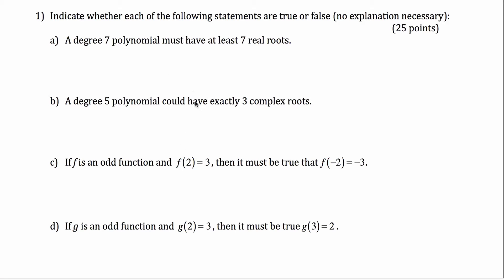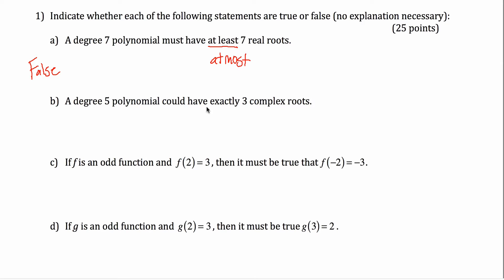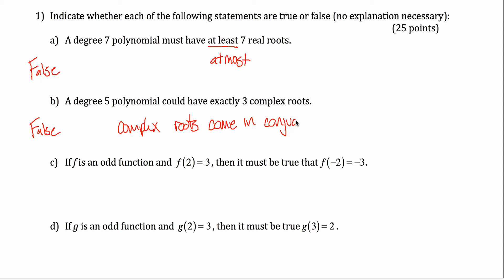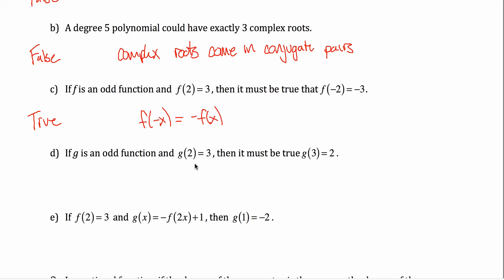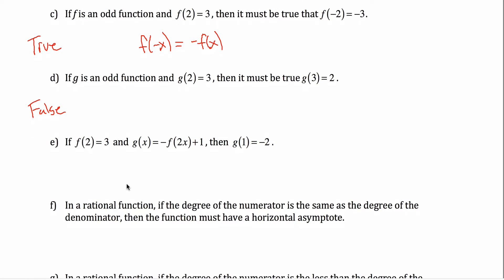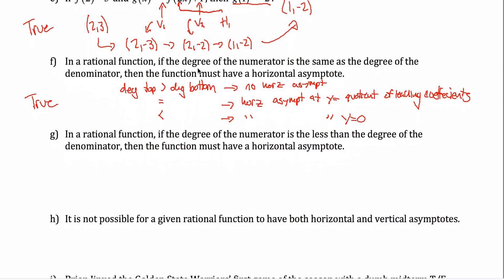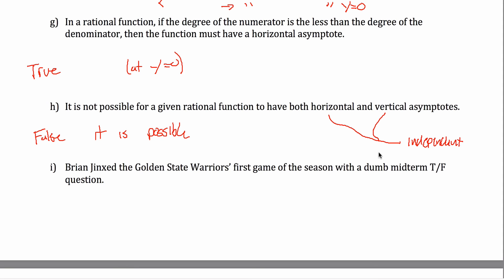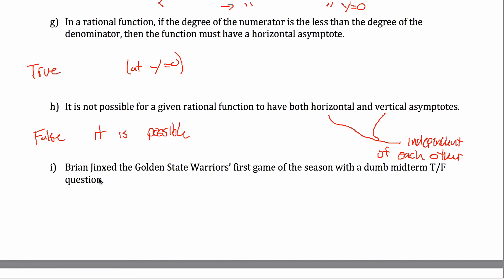Math 111 Final Exam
Problem 1, Fall 16